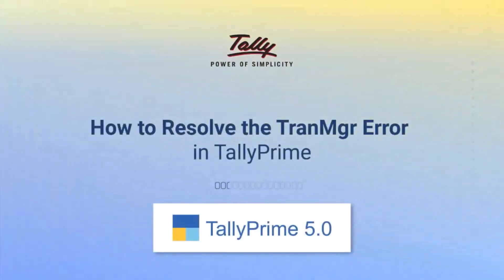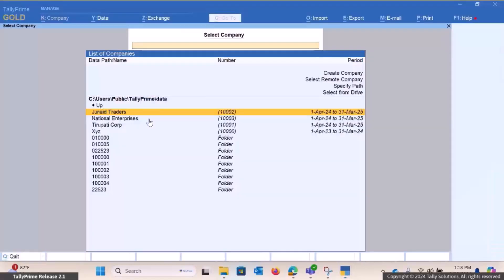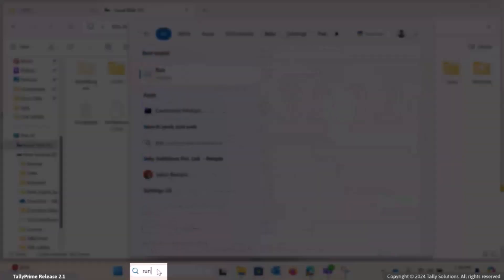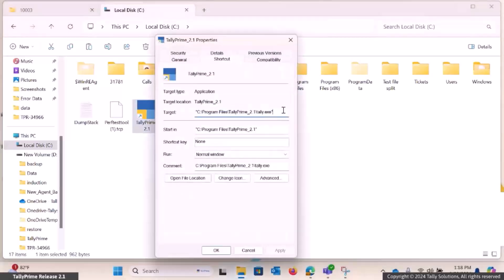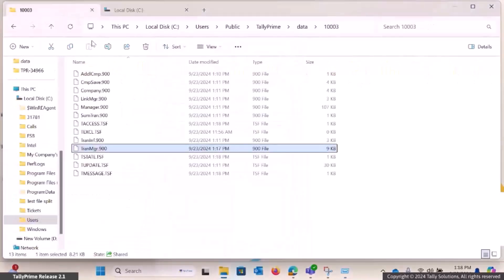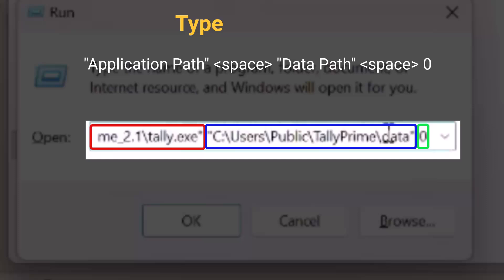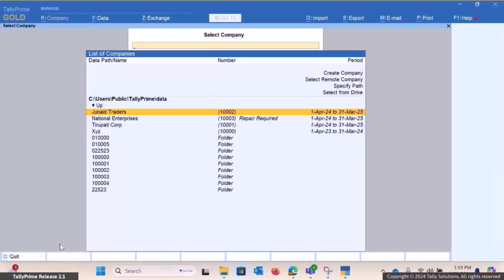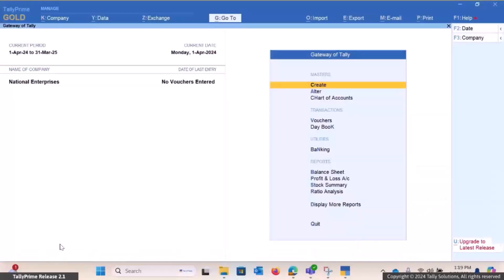How to Resolve the TranMgr Error in TallyPrime | TallyHelp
This video demonstrates the process of resolving the TranMgr Error in TallyPrime.
You can easily resolve this error by repairing the company data using Run or Command Prompt.